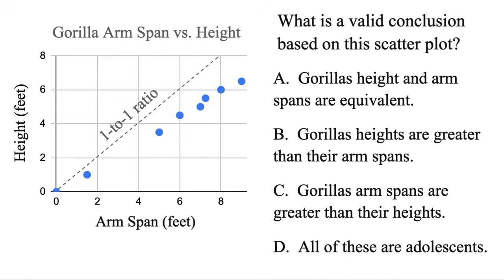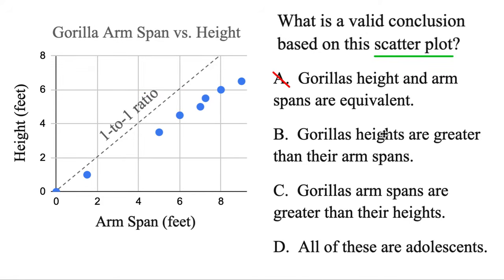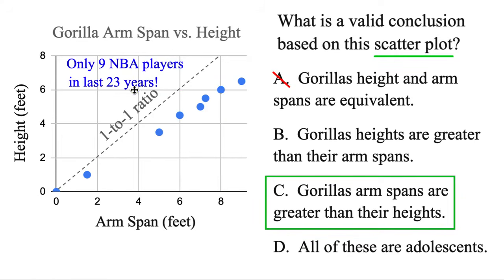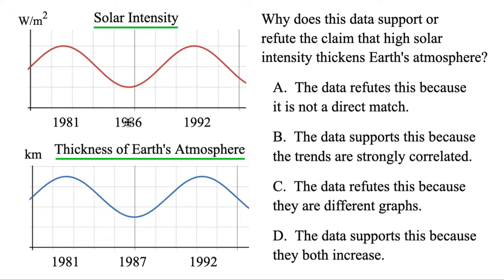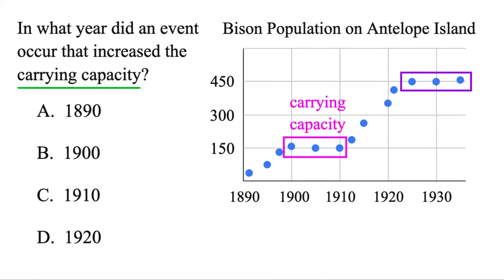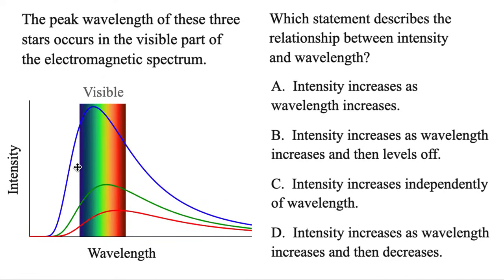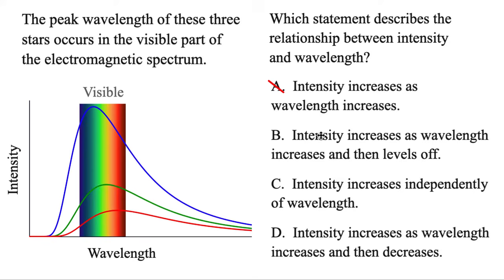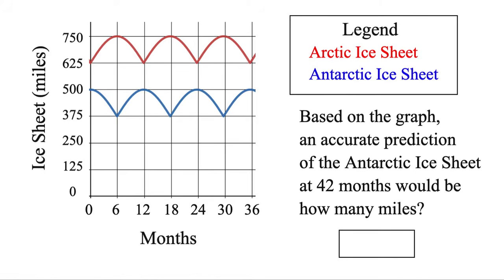GED Science – GRAPHS!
How to do GED Science graphs!  We'll cover GED science graph questions.  GED scatter plots, GED science correlation, GED carrying capacity, GED science directly proportional, and GED prediction problems.  Be ready to interpret GED graphs for the GED science 2026 test!

Black-body Radiation Spectrum Graph via Wikimedia Commons

00:00 - Interpret scatter plot
01:30 - Do 2 graphs agree?
02:23 - Carrying capacity
02:55 - Graph relationship
04:21 - Prediction